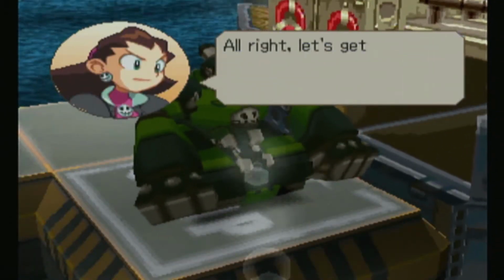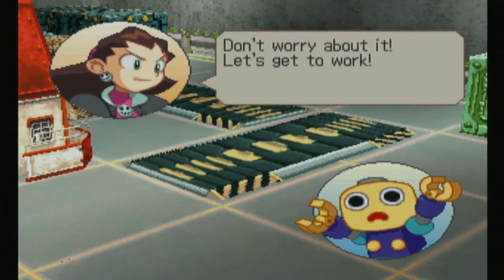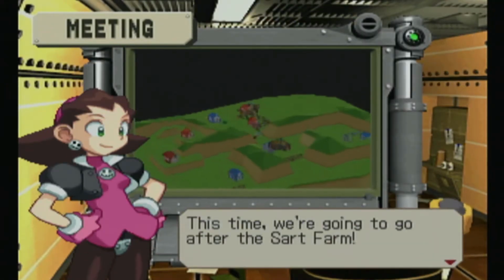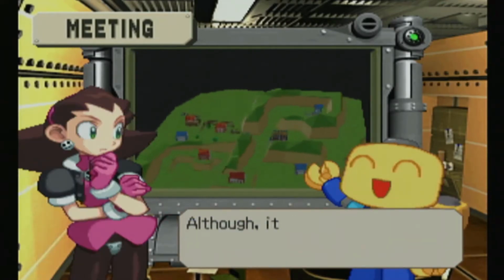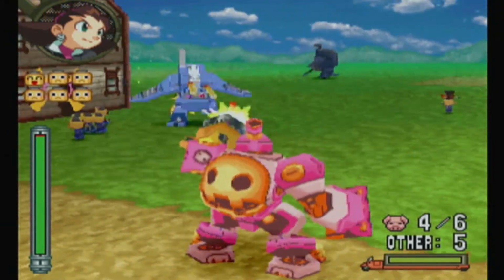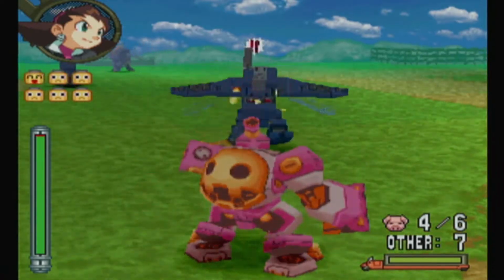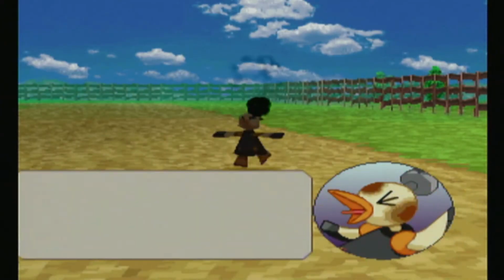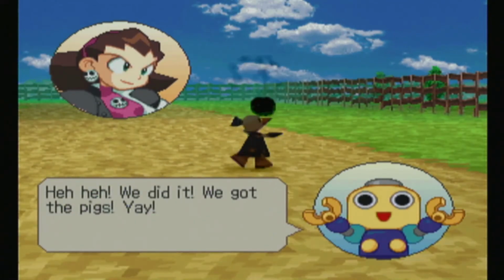TRON BONNE EP10 TVs and Pigs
As pirates, we love to take what's not ours. Even if it's TVs or animals